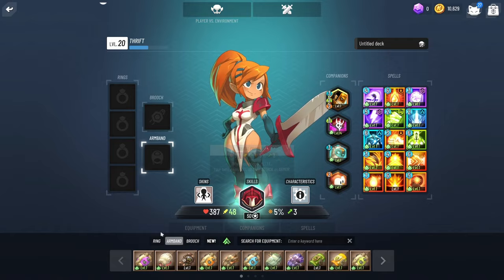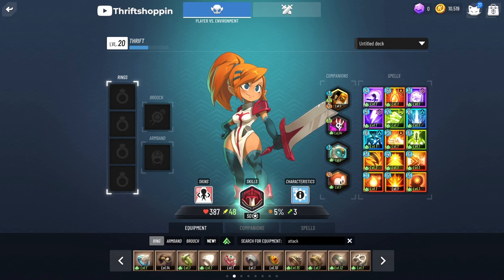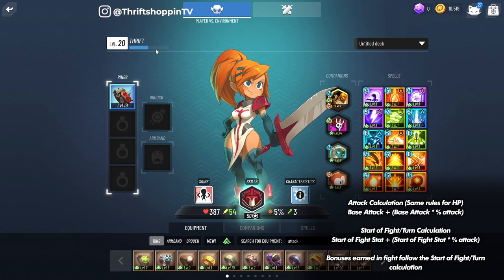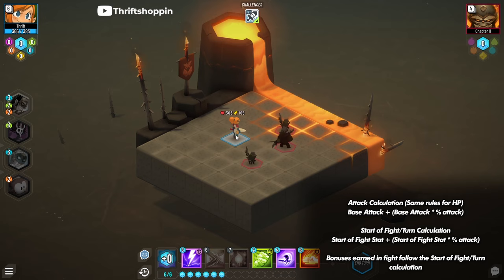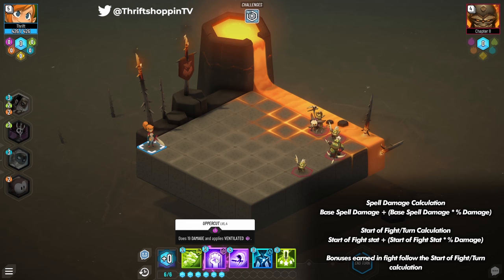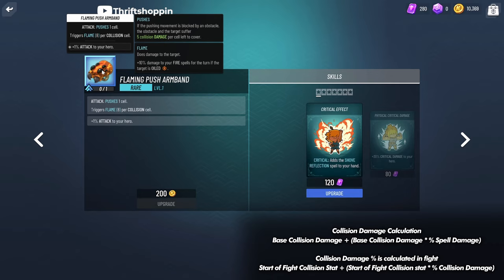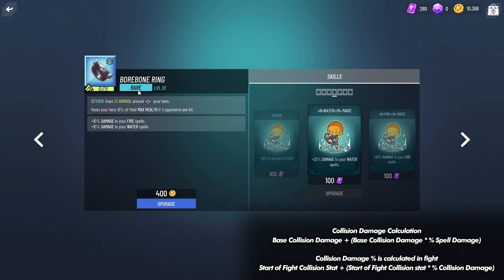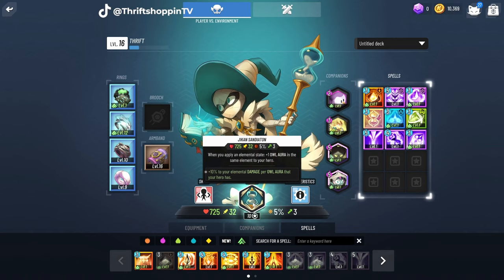WAVEN Equipment Modifiers and Calculations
WAVEN is a free to play MMO that involves turn-based decision making, deckbuilding strategy, and equipment optimization. There's tons of classes all with unique characters, bringing their own special abilities to the table. or on Steam.
(Please note this game is currently in Early Access and will release Q4 2023)
TIMESTAMPS
00:00 - Intro
00:30 - Attack Calculations
06:12 - Spell Calculations
08:22 - Collision Calculations
11:54 - Aura/Non-Elemental Calculations